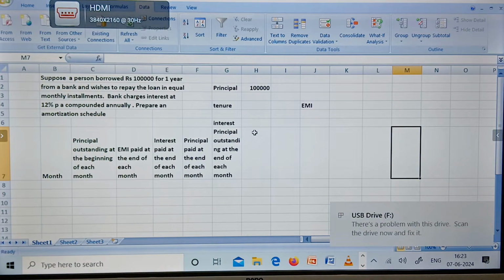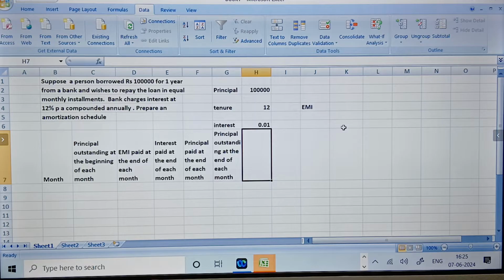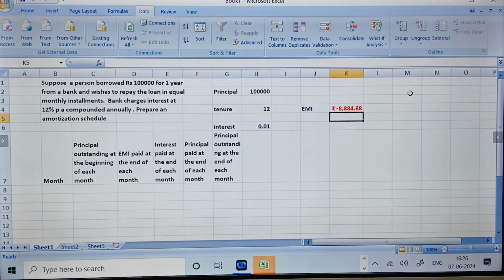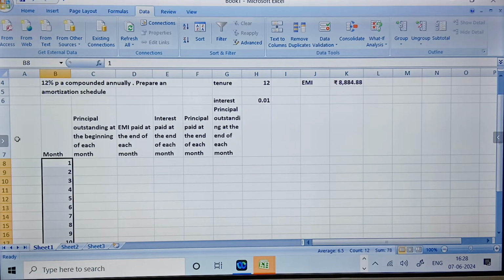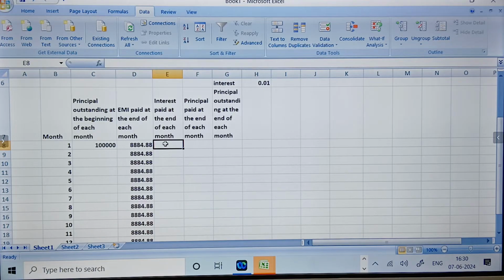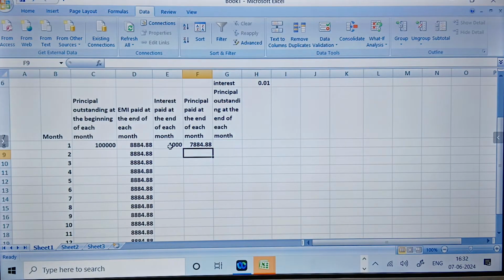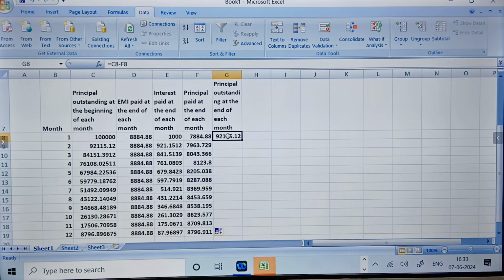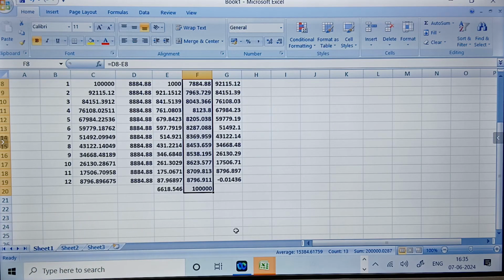EMI USING EXCEL| AMORTIZATION | GK MATH CLASSES